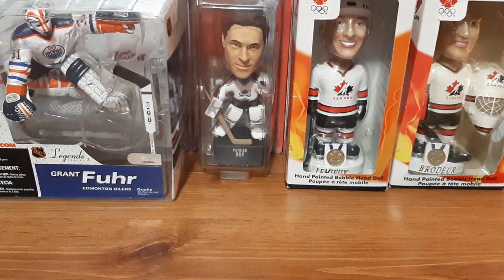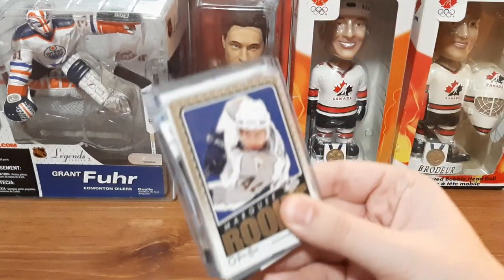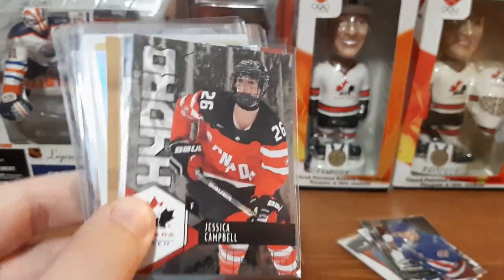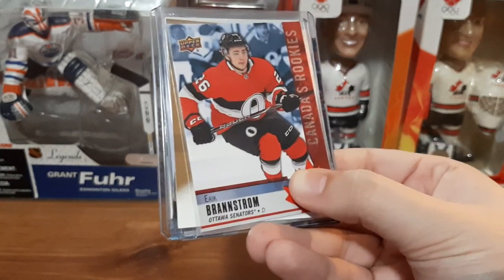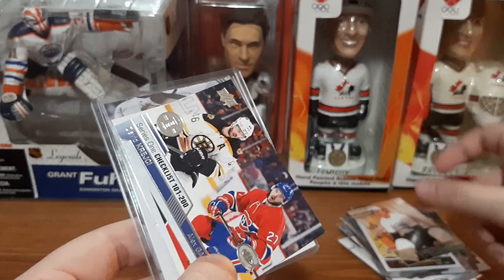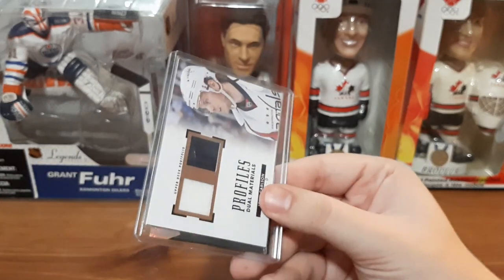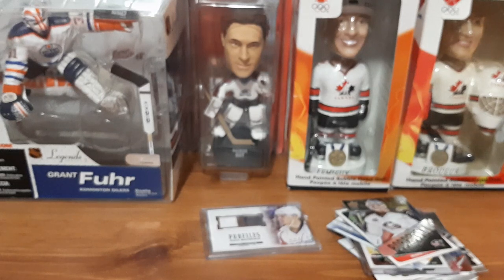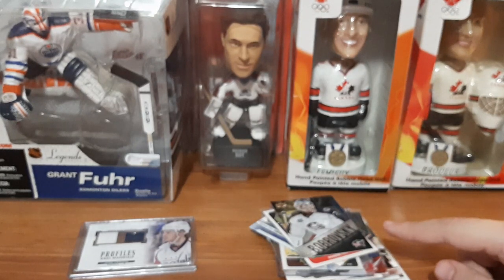EBAY MYSTERY HOCKEY CARDS || DUAL JERSEY CARD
Today we check out another ebay mystery hockey card seller. Look what we got!